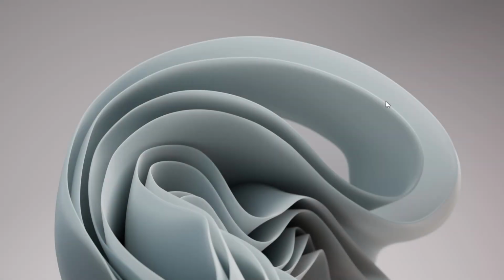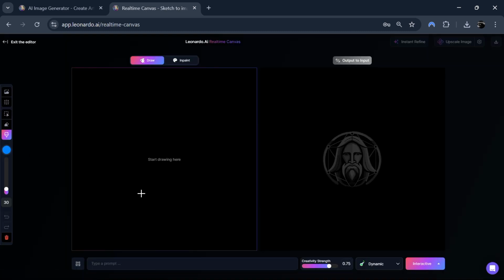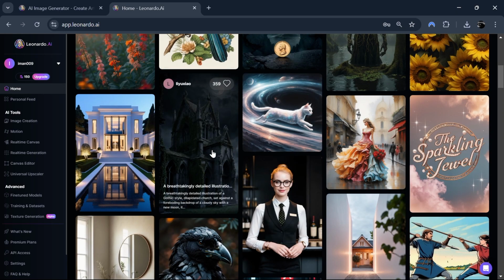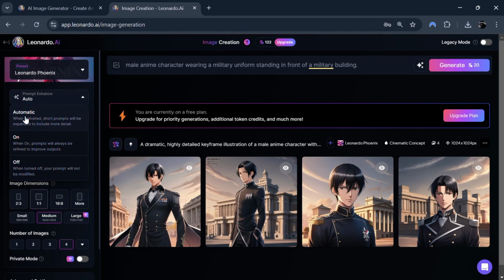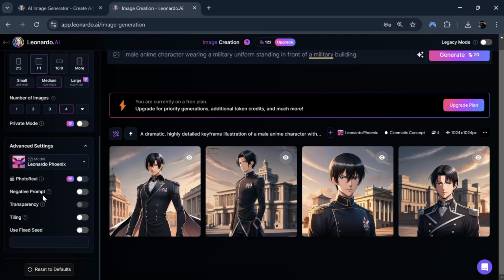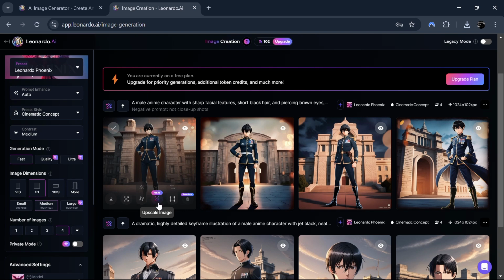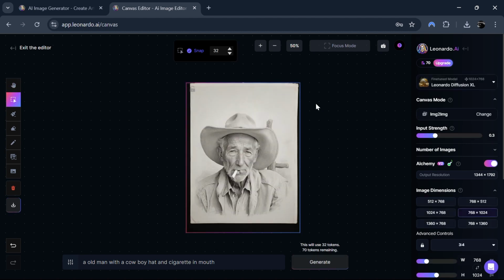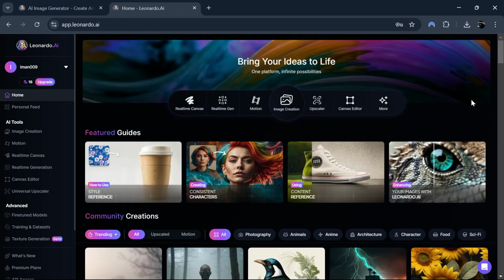How to Generate Anime AI Art for Free | LEONARDO AI Tutorial (2025)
Explore how to create stunning anime AI art for free using LEONARDO AI in this comprehensive tutorial. This guide walks you through the steps to harness AI technology for generating unique and beautiful anime-style artwork, making it perfect for artists, game developers, and anime enthusiasts alike.